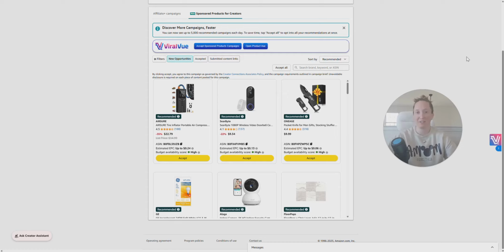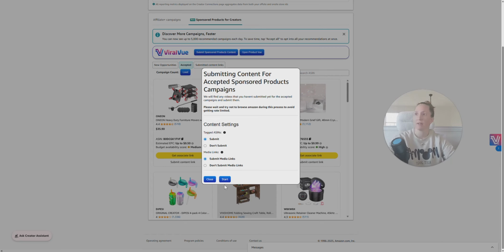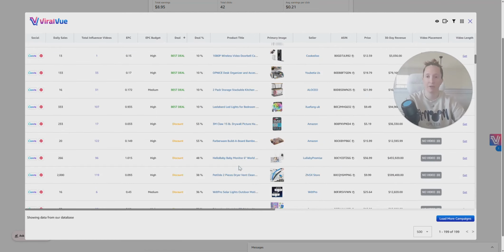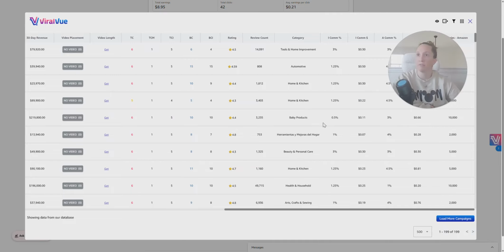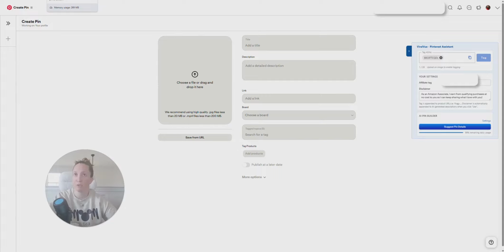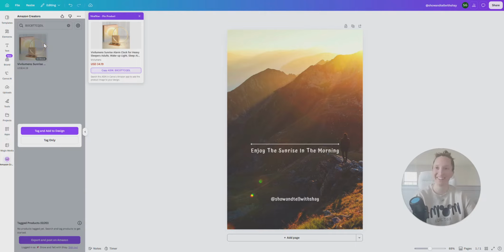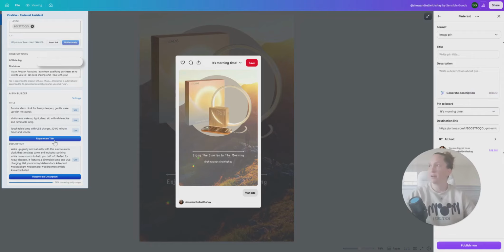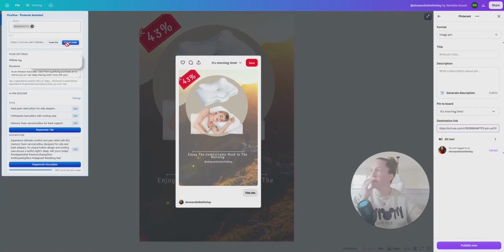One of My Amazon Influencer Strategy: Sponsored Products for Creators + Canva + Pinterest + ViralVue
Want to learn how I use Viral Vue’s Product Vue feature to quickly find high EPC Sponsored Products for Creators campaigns inside Creator Connections? 👀

💙 Resources Mentioned
Free Guide:
Viral View
💸 Use Coupon Code: SHAY10

In this video, I walk you through exactly how I use Viral Vue to:
✨ Find high-earning opportunities
✨ Understand EPC, deal types, and campaign columns
✨ Use Pinterest + Canva to drive offsite traffic
✨ Create deep links with URL Vue
✨ Find products with low influencer competition
✨ Submit storefront videos to Sponsored Products campaigns
✨ Build scalable Amazon Influencer workflows

I also explain:
✔️ The difference between Best Deal, Discount, and Lightning Deal in Product Vue
✔️ Why Sponsored Products for Creators is worth paying attention to NOW
✔️ How I use Canva templates to create Pinterest pins faster
✔️ Why URL deep links matter for conversions
✔️ How Viral Vue helped me scale my Amazon Influencer business

Whether you’re already Gold Level or still working toward it, this strategy can help you prepare for future growth while building your offsite traffic now through Pinterest, Facebook Groups, and more.